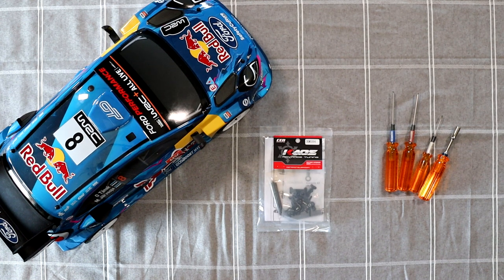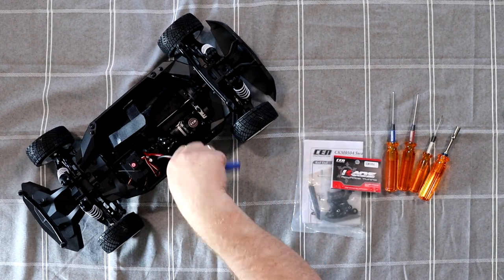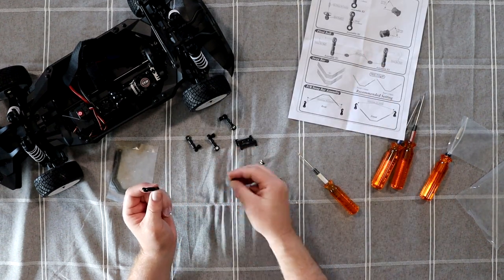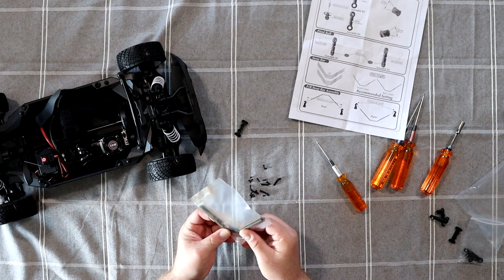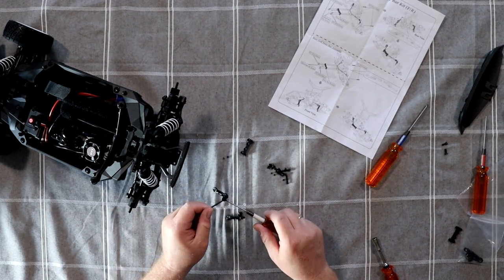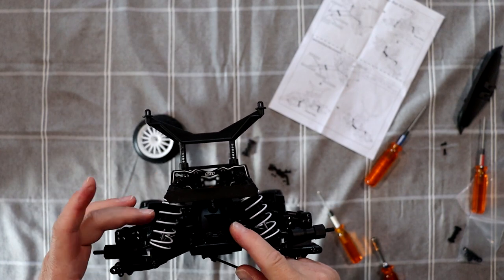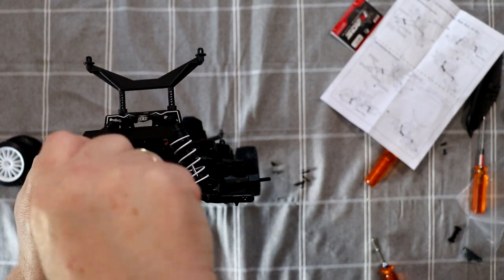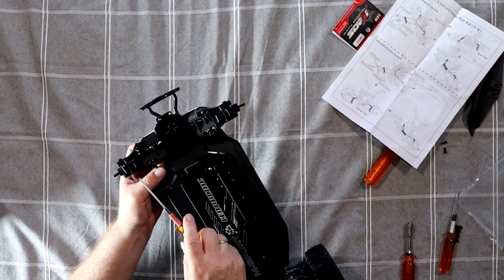CEN RC Ford Rally Puma Sway Bar Upgrade